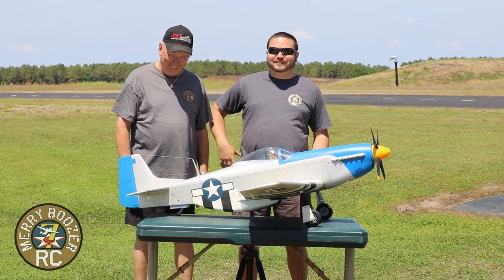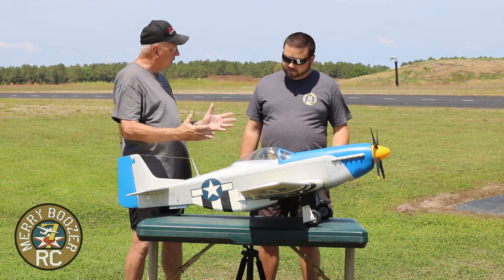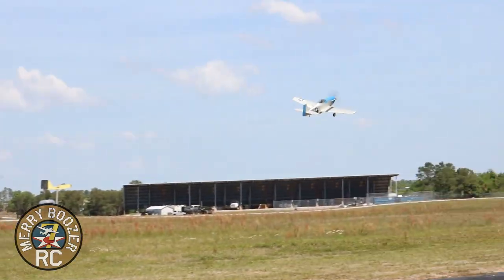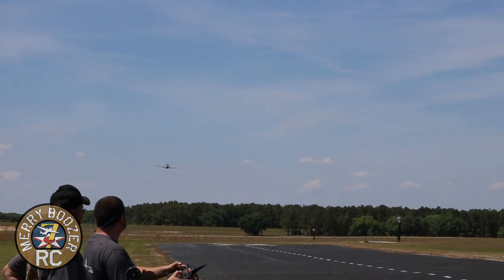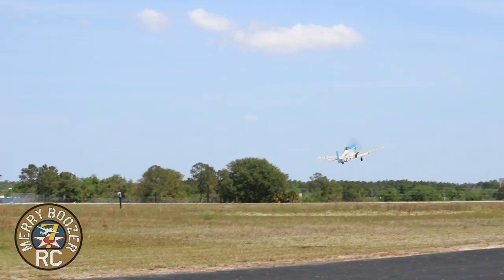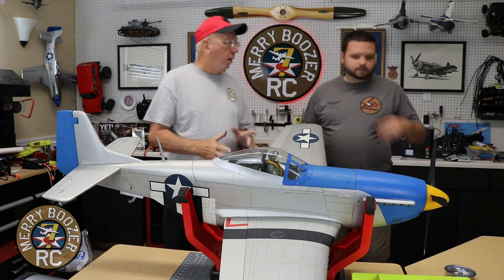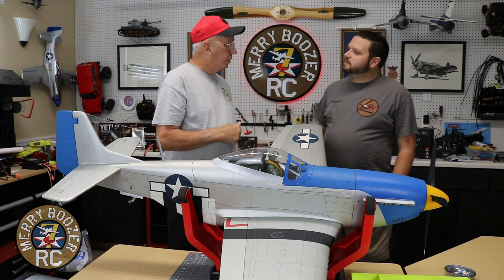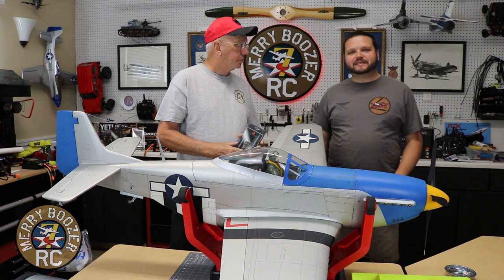HANGAR 9 P-51D Mustang Electric Conversion Maiden Flight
Part numbers needed to complete at the link above
No.SPMXAE1100
No.SPMAR637T
No.EFL01257
No.SPMXAM1000
No.EFL01258

The Hangar 9® P-51D Mustang 20cc ARF is an expertly crafted model that combines modern engineering, outstanding flight capability, plus no compromise power-it-the-way-you-want-it expertise to deliver a replica warbird with stunning looks. Modeled after Mustangs used by the 375th Fighter Squadron during WWII, it’s constructed in 1/6-scale with lightweight balsa and plywood for legendary durability.

Leading the list of stunning details is the expertly applied, satin-finish covering of the sleek airframe. The lightweight material captures within scale features like panel lines, rivets, nomenclature and distinct colors for a brilliant appearance that’s durable. Bringing out its authenticity even further is a well-appointed cockpit with a 3D instrument panel, an intricately painted pilot figure and faceted utility compartment. Cowling detail features a matching finish with scale inlets and exhaust, plus a matching spinner. Optional-use wing tanks can be attached on the included wing pylons, or removed to improve high-speed maneuverability. Functional shock-absorbing gear struts include trailing-link suspension and scale-style axles with room for large wheels that make flying from grass easier.

No matter how you look at it, this Mustang is an impressive model for its size. Its two-piece wings smoothly connect with the scale wing fillet and distinct air scoop to lock-in without any need for tools. Control surfaces feature airfoil-shape design for smoother flight, and scale hinge lines with factory drilled hinges for easy installation. You can take the scale experience higher by replacing the rugged fixed landing gear with E-flite® electric retracts available for both the main and tail wheel locations. Functional flaps allow for a wider flight envelope that includes shorter takeoffs and slower landing speeds.

A large top-hatch provides extensive interior access from the cockpit to the firewall. The included hardware package is complete to make assembly as simple as possible and provide easy-to-install mounting options for all the electric and engine power recommendations. No matter what power plant you install, handling in the air is impressive with a look and control feel that honors the original. Whether this is your first warbird, or the perfect complement to your collection, the Hangar 9 P-51D Mustang 20cc ARF is the historic success story you’ve been looking for.